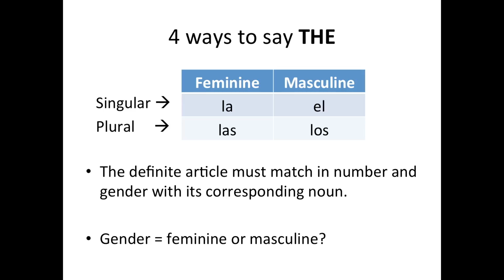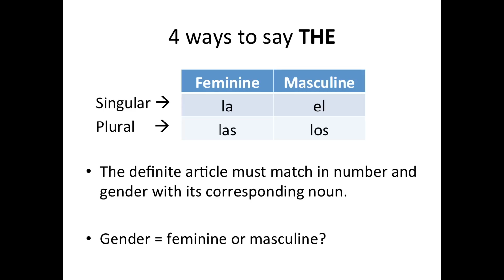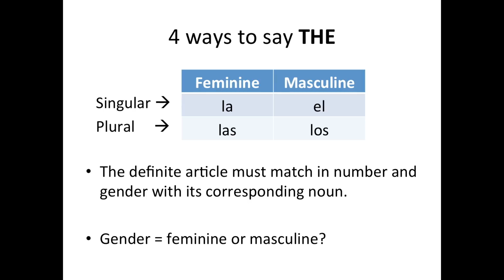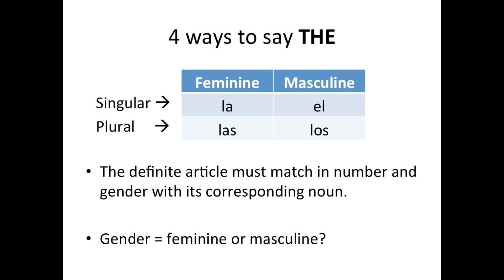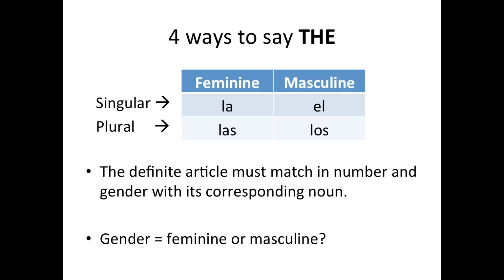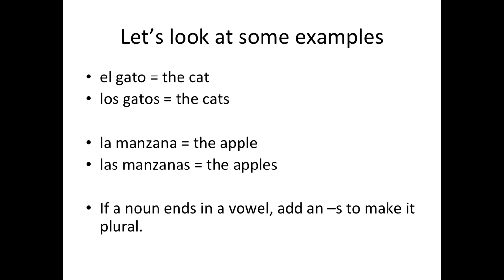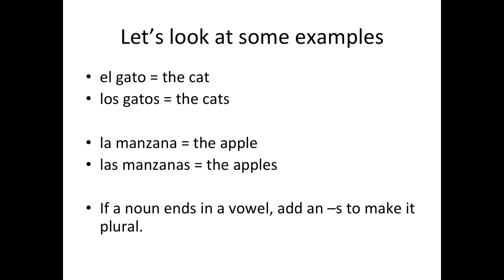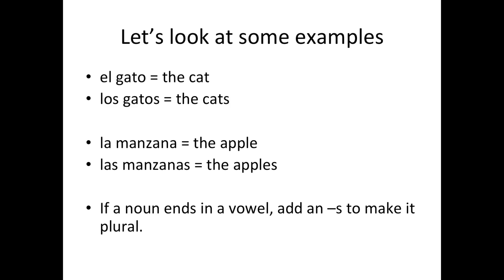Definite Articles in Spanish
This video is about definite articles in Spanish.